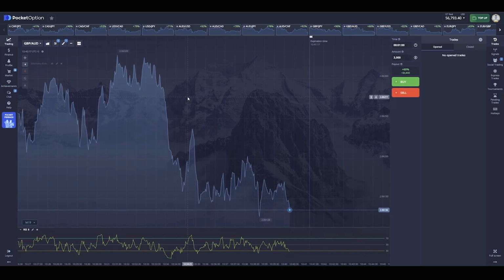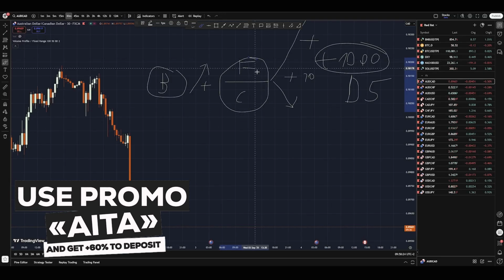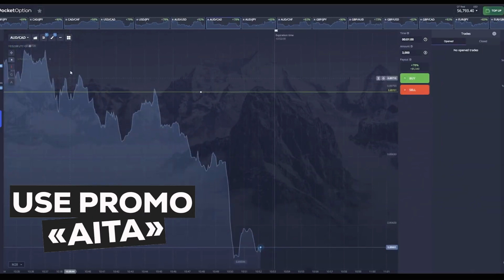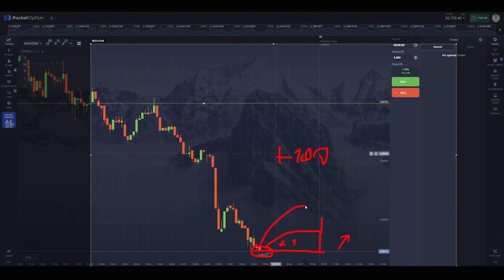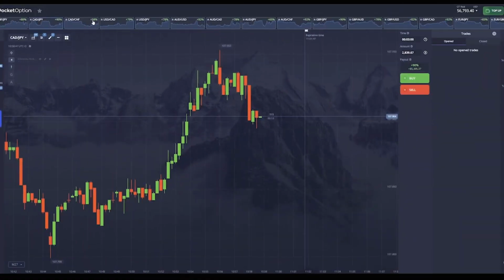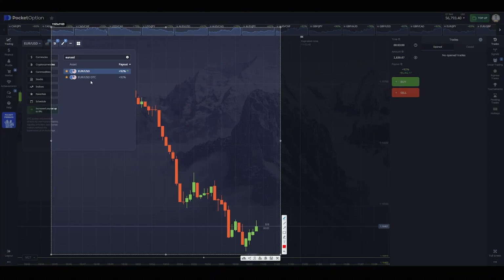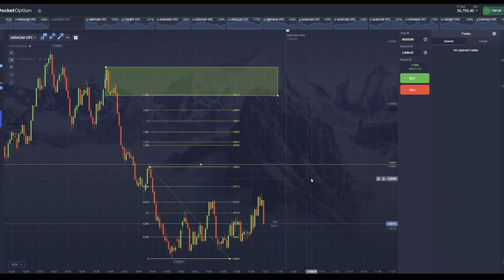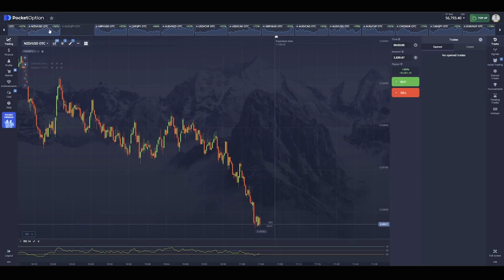BINARY TRADING FOR BEGINNERS! The BEST settings for the Pocket Option!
✉️Link to the group on Telegram - link in the comments

🤖Link to free trading bot - link in the comments

0:00 - binary trading
1:00 - pocket option
2:00 - pocket option ai trading bot
3:00 - ai trading
5:00 - Earn with Booster Bot Community!